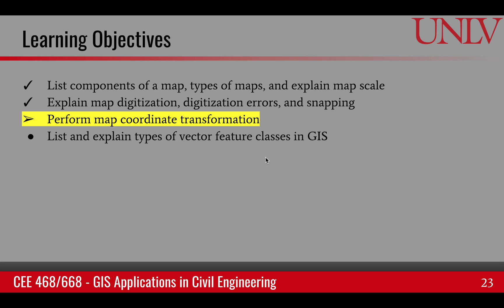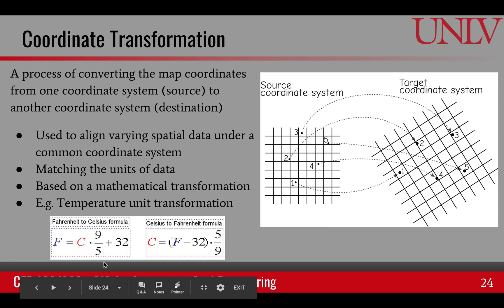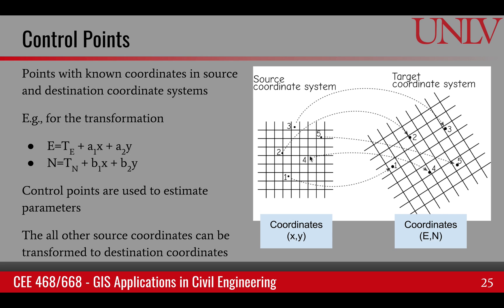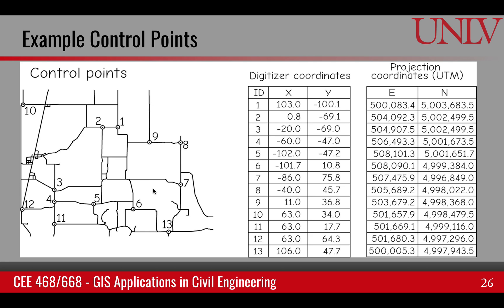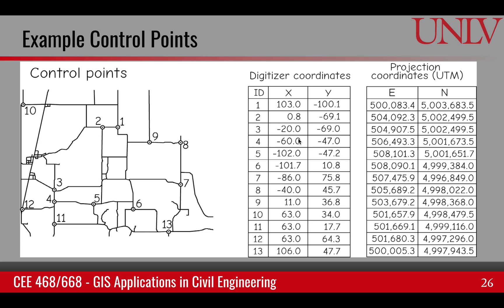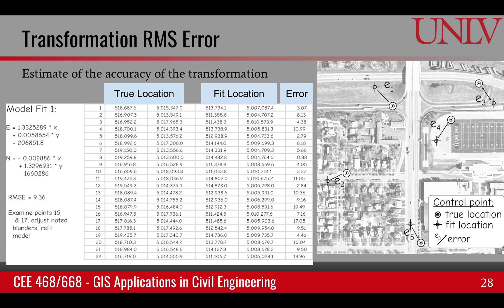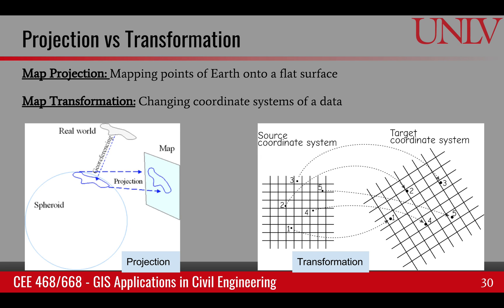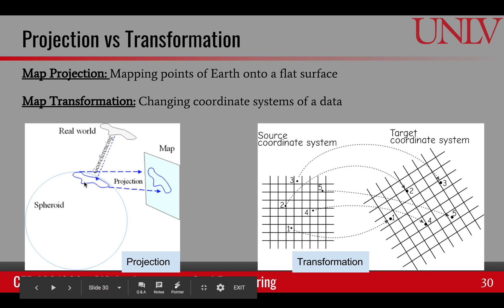Map coordinate transformation